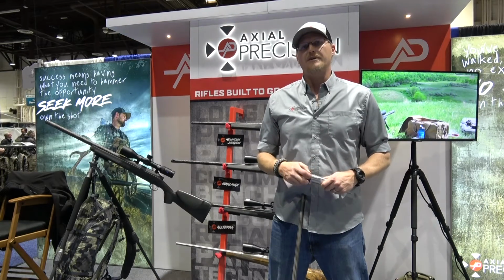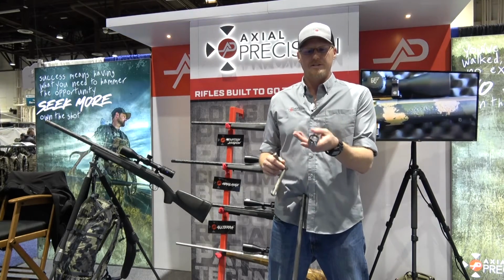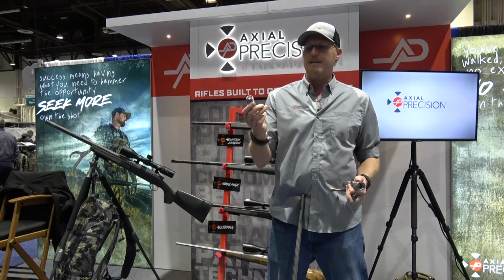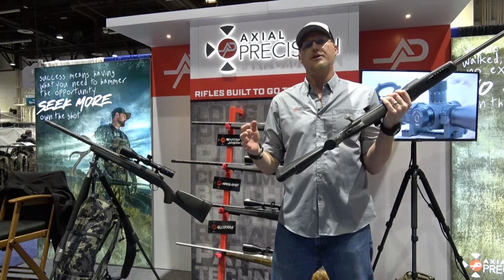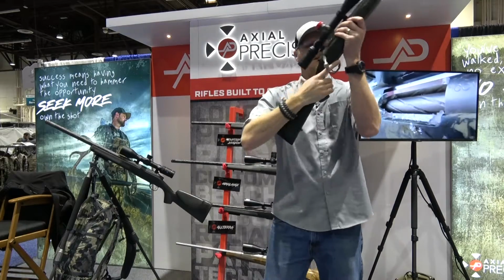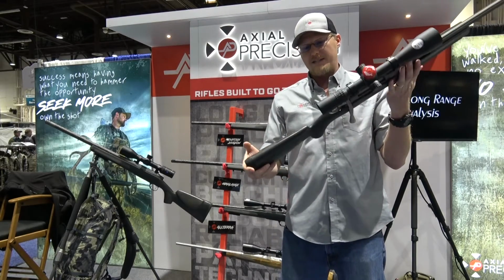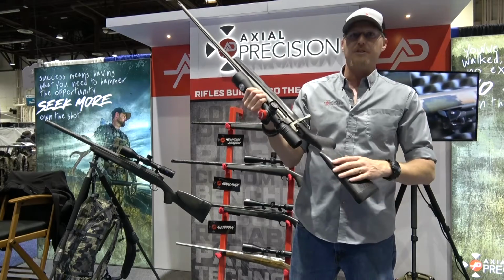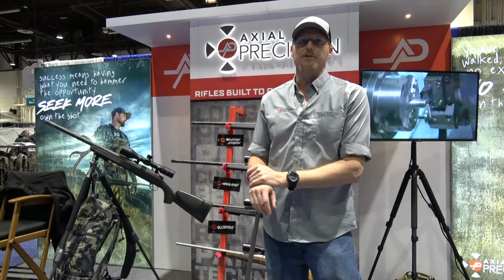Axial Precision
Marc explains what makes Axial Precision different than other custom rifle builders.